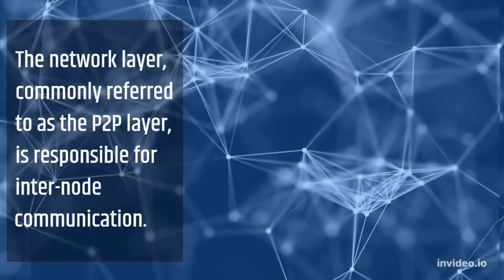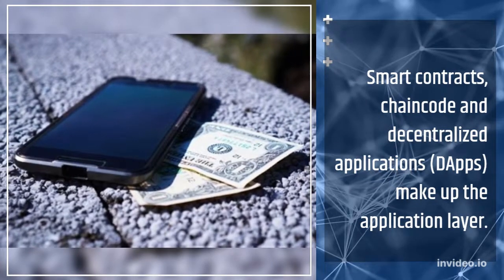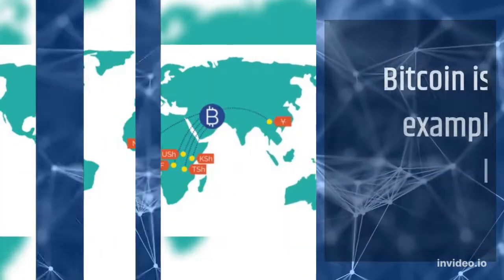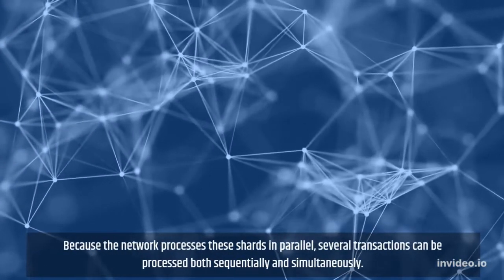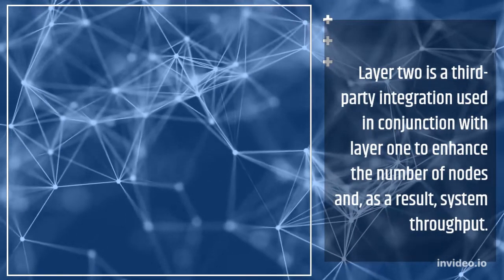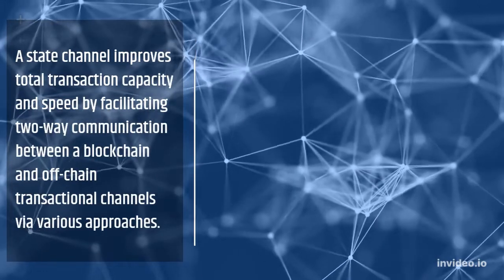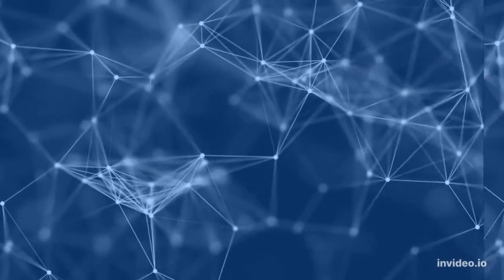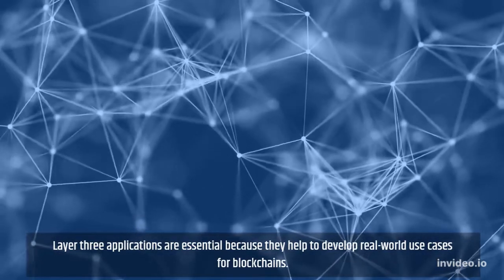A beginner's guide to understanding the layers of blockchain technology pt 2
The blockchain is the fundamental building component of a decentralized ecosystem. It consists of three layers: Layer 1, Layer 2, and layer 3. Layer 2 is a third-party integration that works in concert with network Layer 1 to increase the number of distribution nodes and hence the decentralized system throughput.